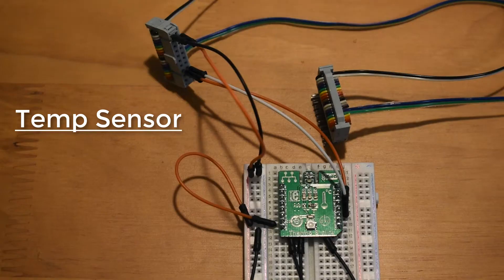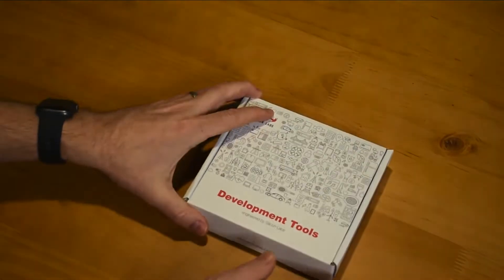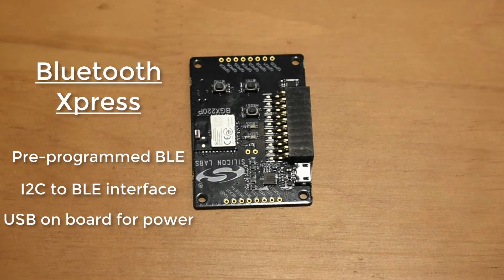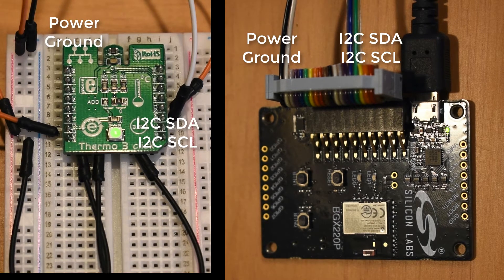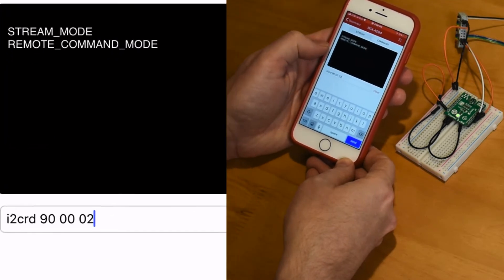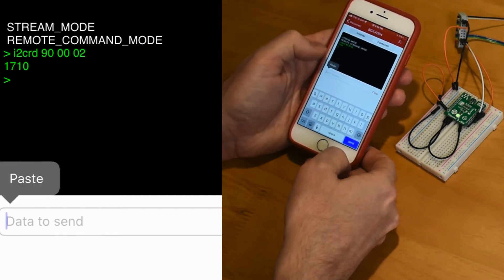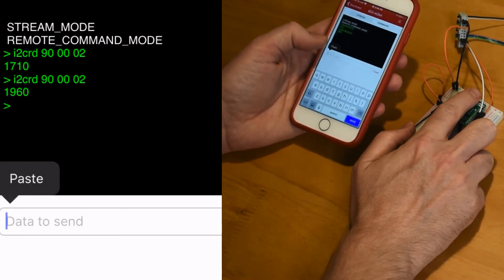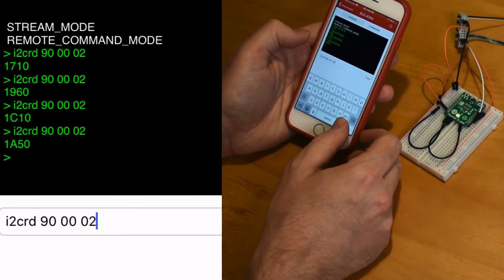BGX220 - Temperature Sensor Demo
With the Bluetooth Xpress BGX220P, building a temperature sensor demo is simple.